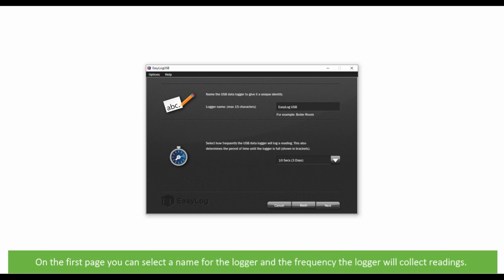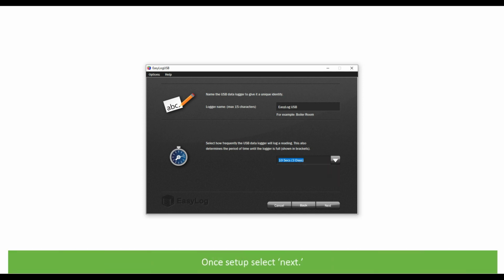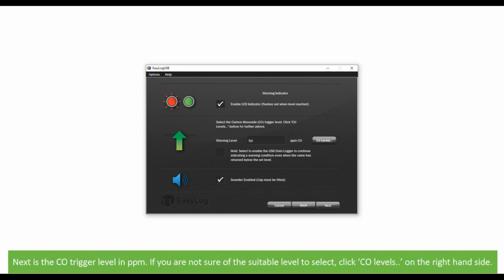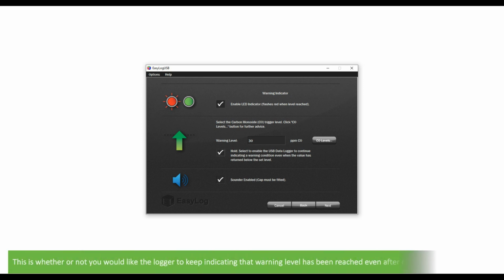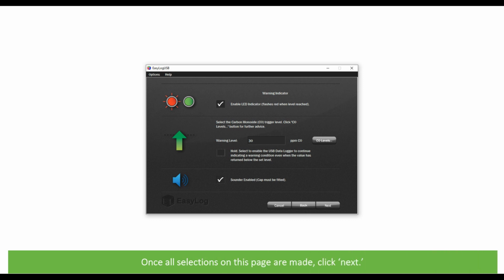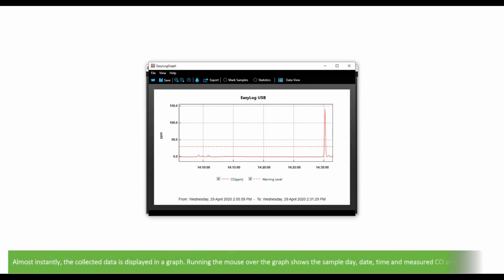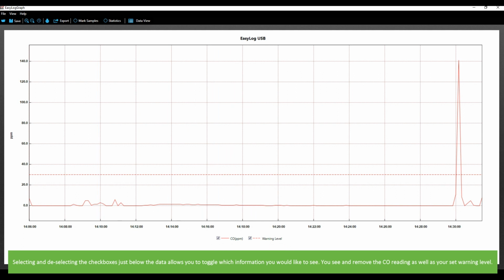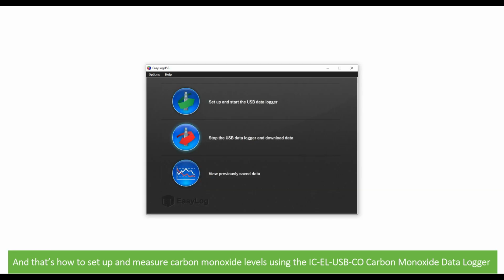How to Set Up and Measure Carbon Monoxide using the IC-EL-USB-CO Carbon Monoxide Data Logger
In this video, an Instrument Choice Scientist demonstrates how to set up and measure carbon monoxide using the IC-EL-USB-CO Carbon Monoxide Data Logger.

IMPORTANT SAFETY WARNING: The EL-USB-CO is a professional instrument that is designed to measure and record levels of Carbon Monoxide (CO) in air over a period of time. It takes a sample reading at set intervals for recording / monitoring / analysis purposes. It is not a suitable substitute for a domestic or industrial Carbon Monoxide detector/alarm

Contact an Instrument Choice Scientist;